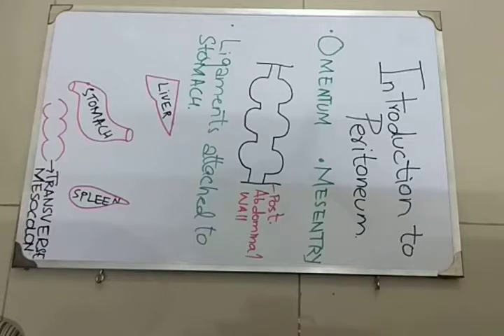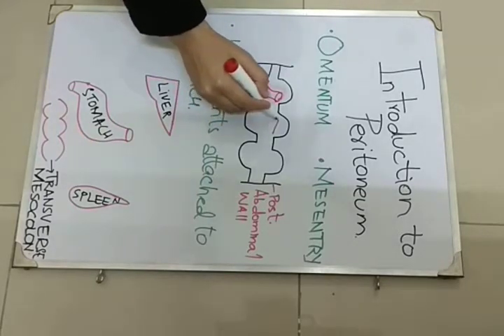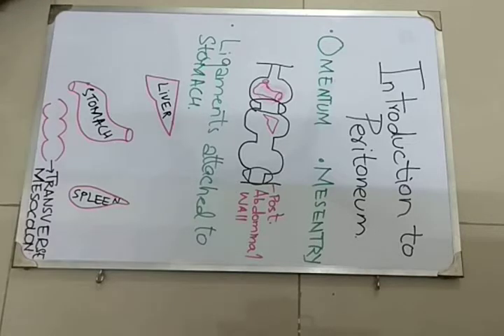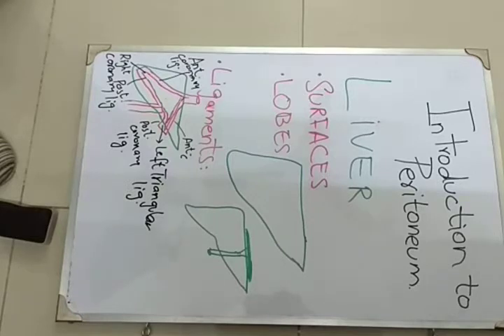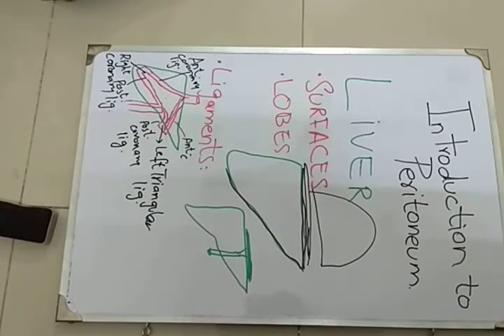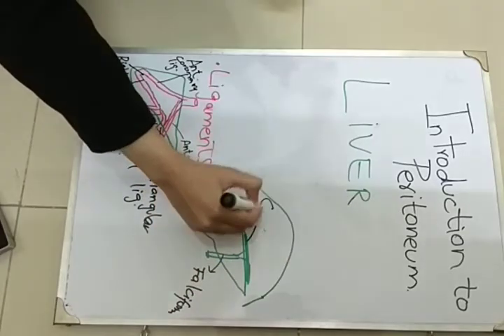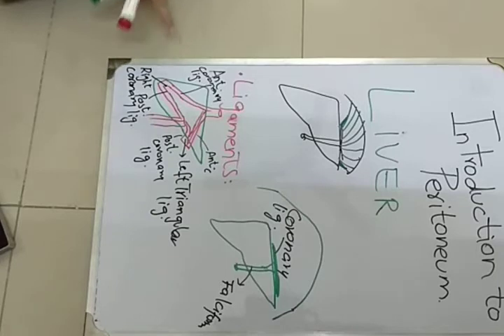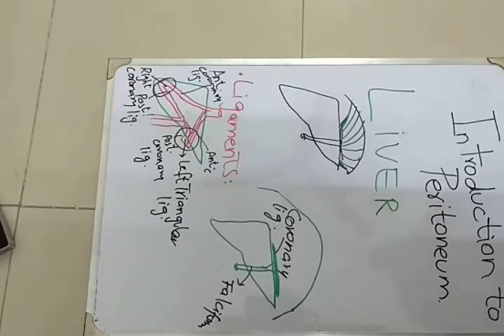Introduction to Peritoneum